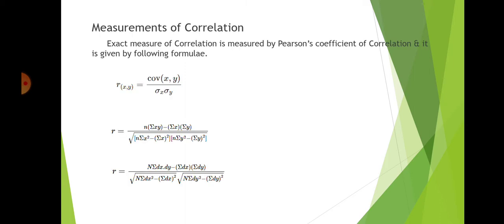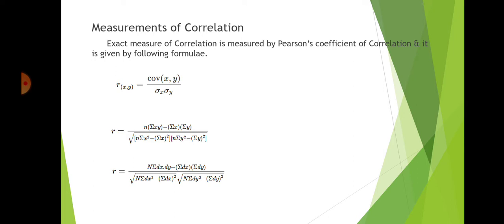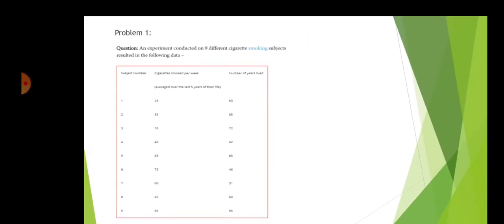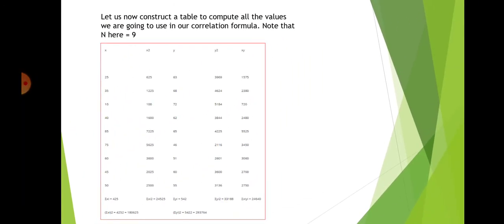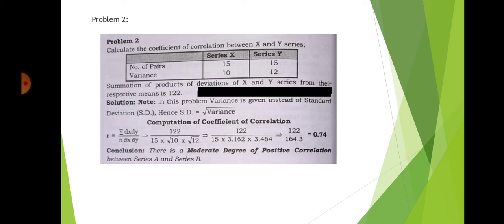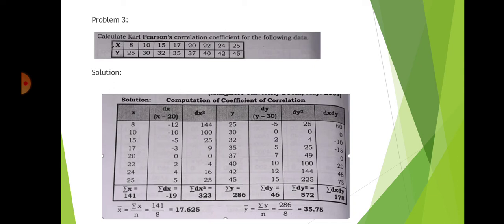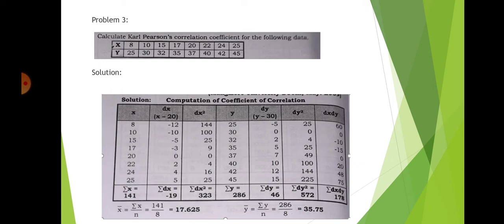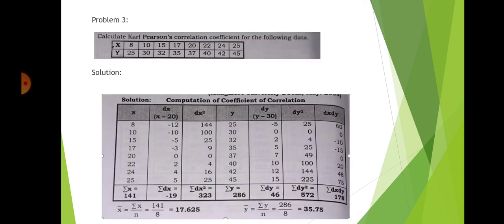Session - 2 - MCom - BRM - Measurement of Correlation by N S Mahabalesha Sharma